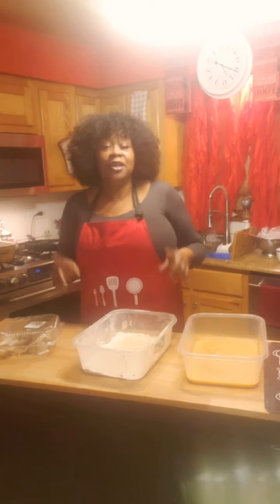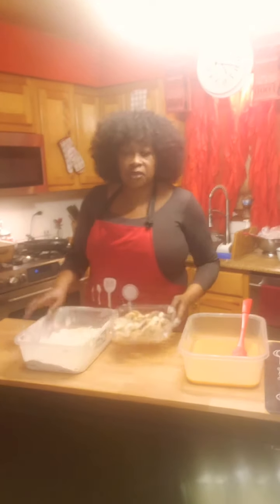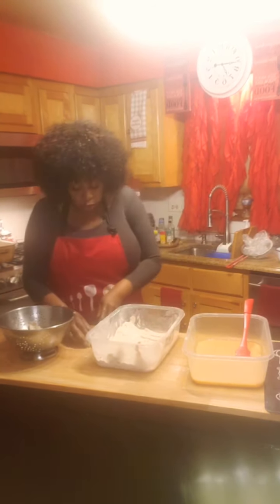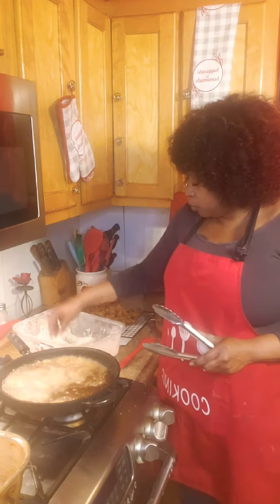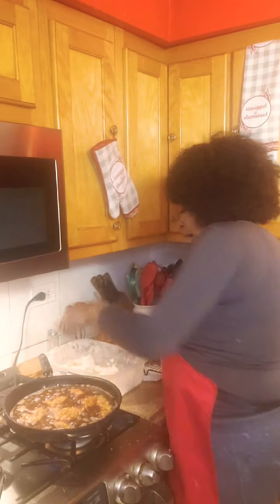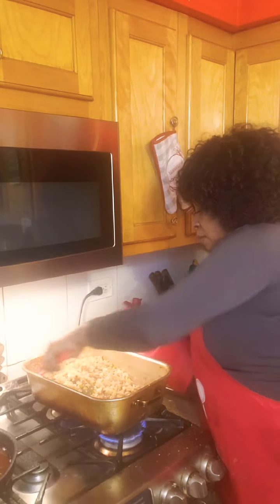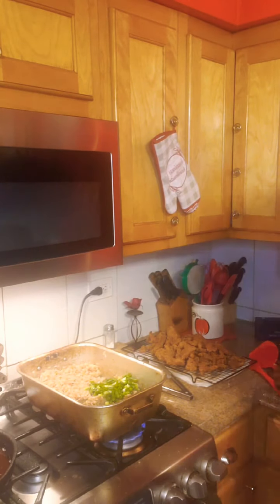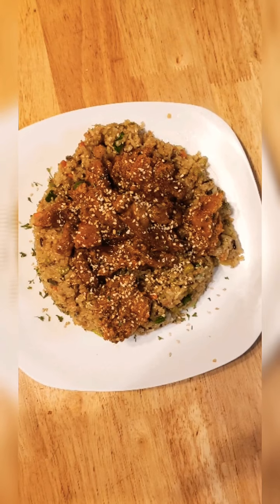Vegan Chicken. ( Chick-en)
Quick,Clean, Easy & Delicious

Ingredients for Mushrooms:
Oyster Mushrooms( 3lb)
Tony Chacher's (Salt free 1/2Tsp)
Nutritional Yeast( 1/2Tsp )
Split Flour (1/2 Cup)
All Purpose Flour (1/4Cup)
Original Herbs Blend 1/3Tbsp)
Garlic Herbs Blend (1/3Tbsp )
OldBay (1Tbsp )
Paco Breadcrumbs (1/2Cup)
Paprika (1Tbsp )

Wet Ingredients:
Almond Milk (2cup )
Louisiana Hot Sauce 🔥 (1/3cup )
Nutritional Yeast (1Tp)
Garlic Powder (1/3Tp )

Fried Rice  Ingredients:
Brown Wildrice (♻️ Recycled)
Jasmine Rice    ( ♻️ Recycled )
Green Peas  (1Bag)
Chopped Carrots( 3Lr)
Onions (2Lr)
Green Onions ( 4)
Sesame Seed Oil (1/4Cup)

MustgoMonday(leftover Baked GarlicRosemaryChicken on a pita)
TacoBakeMustGoMeal(LeftoverGroundTurkey.
Salmon With PicoRice.

Pairs Martin
A SISTER COOKING
816.P.O.Box
1020 Park Dr
FLOSSMORE IL 60422